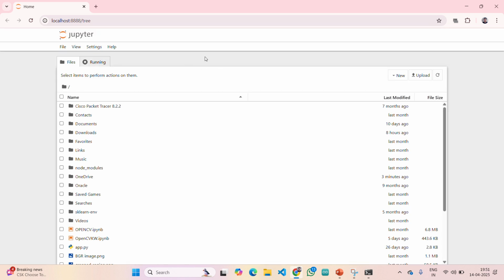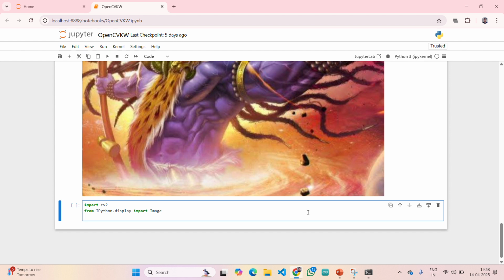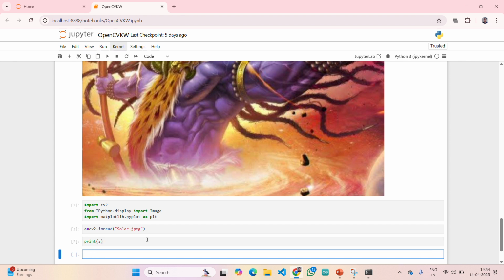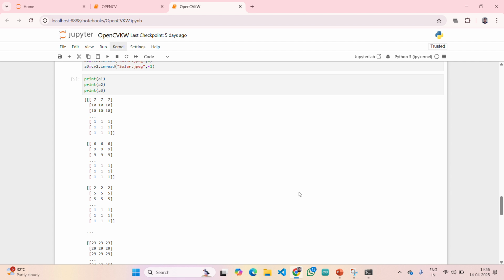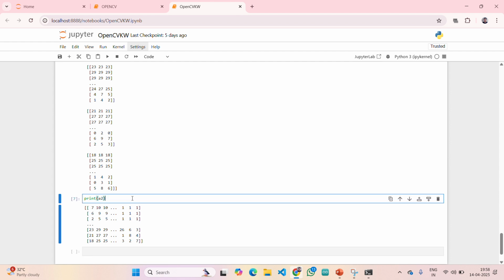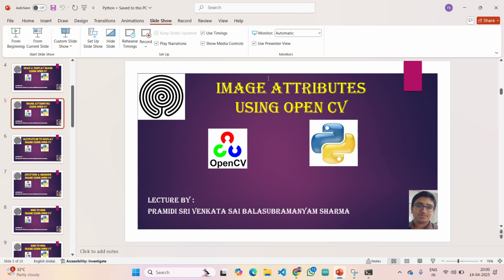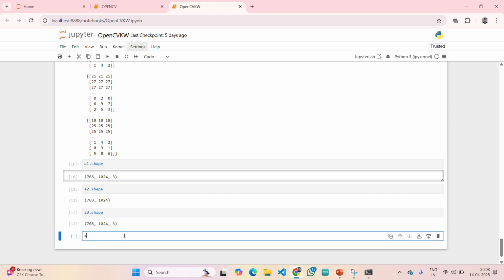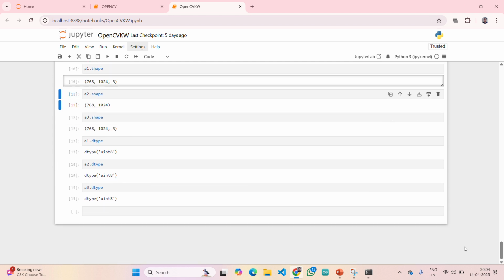Image Attributes Using OpenCV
Topics:-
1)Reading Image in Color, Gray Scale and Unchanged
2)Shape of the Image
3)Datatype of Pixel values